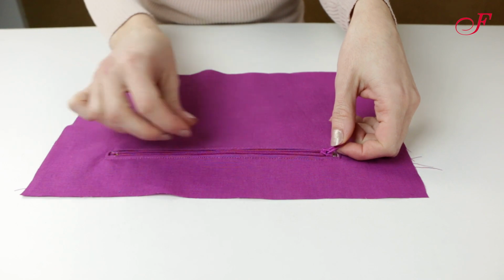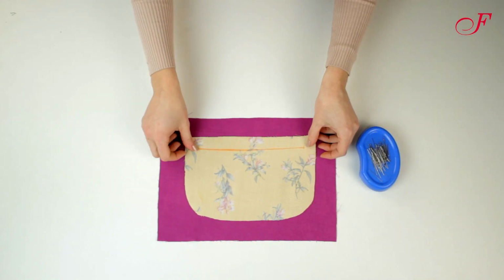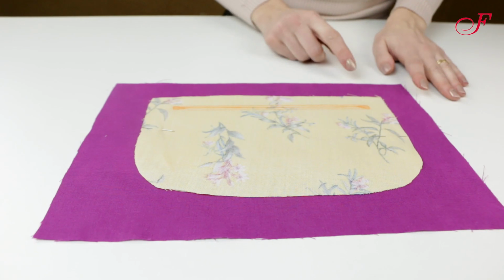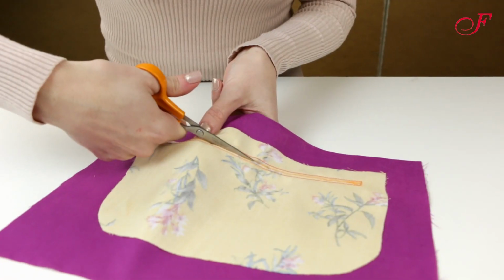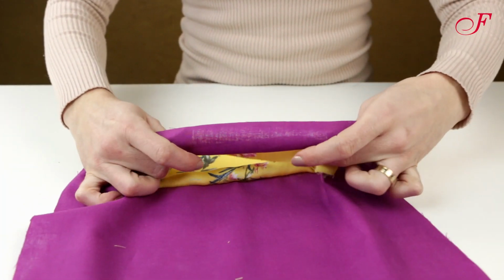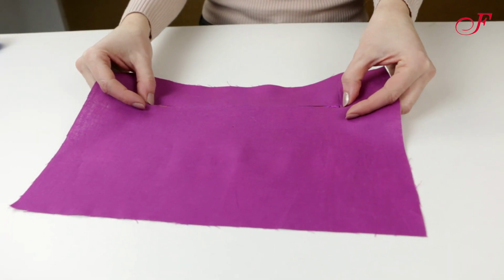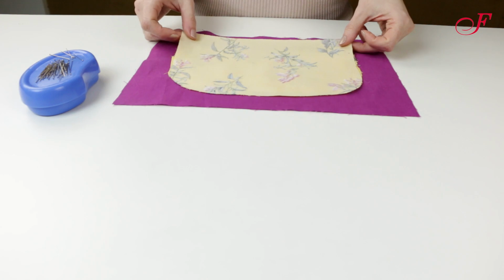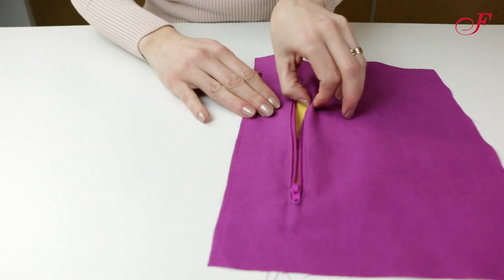Madeleine & Fabricville - How to sew a zipper pocket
A zippered pocket is the ultimate hideaway - extra change, lip gloss, your kids candy... :) This video helps you learn the basics of sewing a zippered pocket.